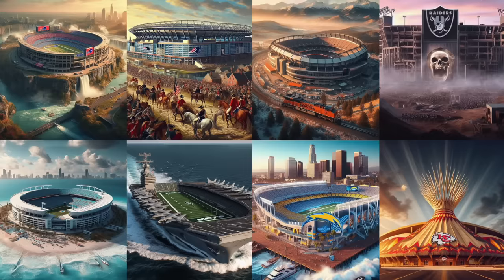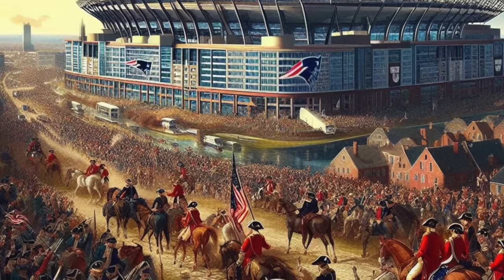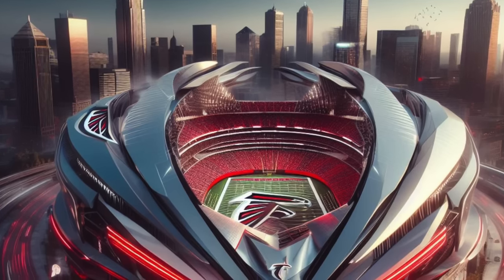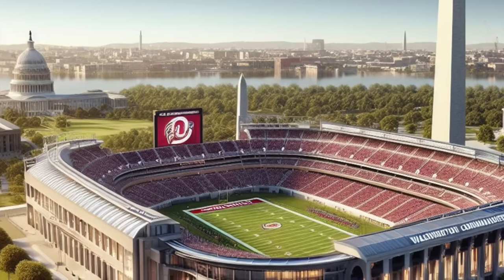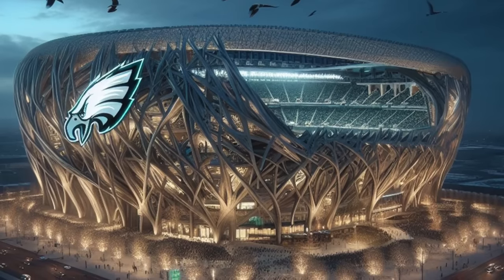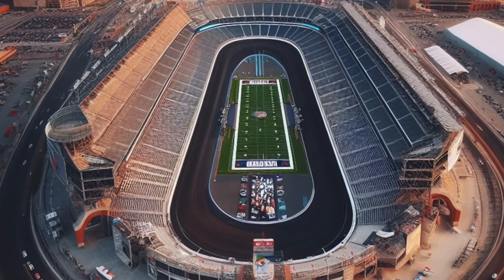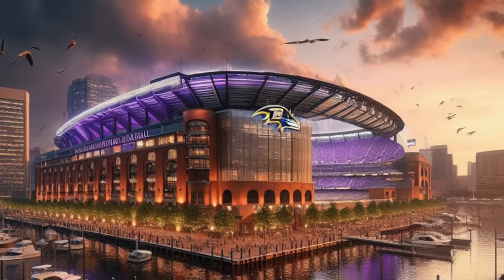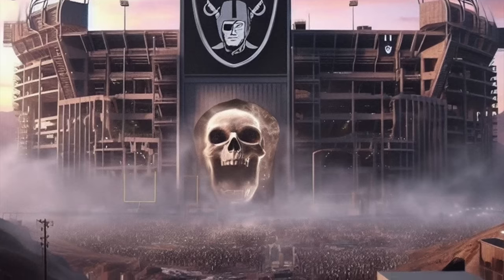Every NFL Stadium Reimagined...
Discussing NFL Stadium AI reimagined